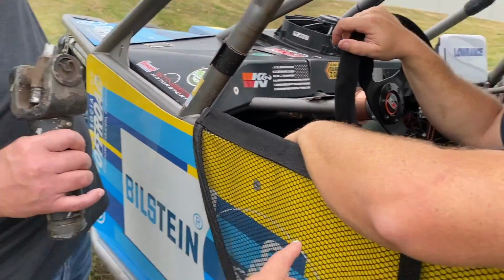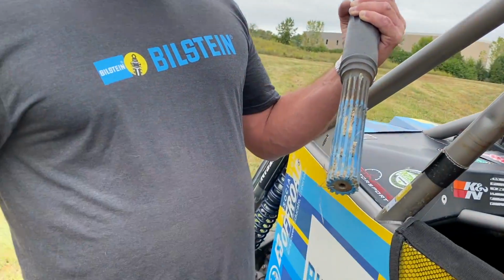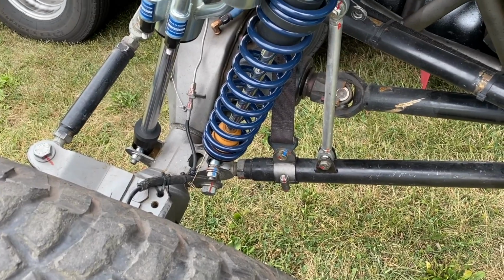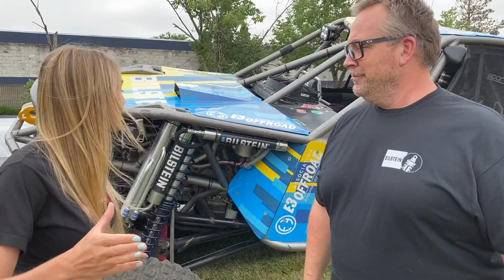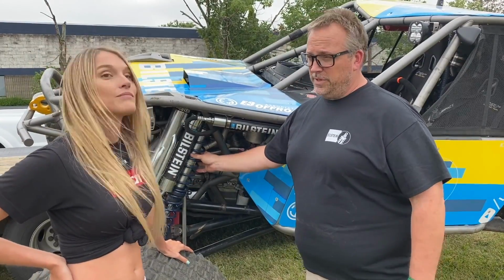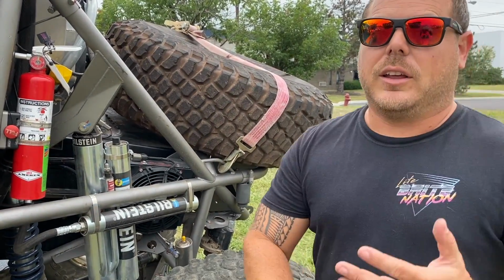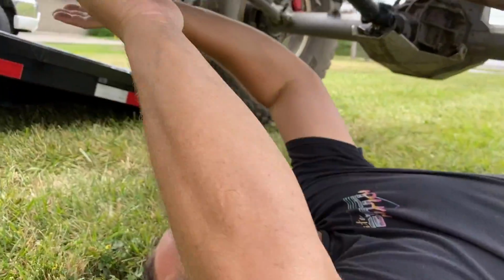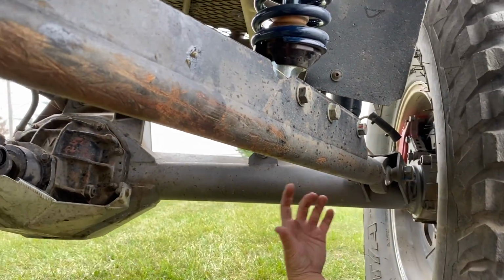SURPRISE OFFROAD VEHICLE BUILD & NEW LOOK DEBUT For Our Ultra4 Car!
We take our Ultra4 car to Highlift Off Road in Ohio, leaving it there for two full weeks for a TON of work. With the help of our new Title Sponsor for the 2021 King of the Hammers race, we come back to a practically whole new and improved off road race car.